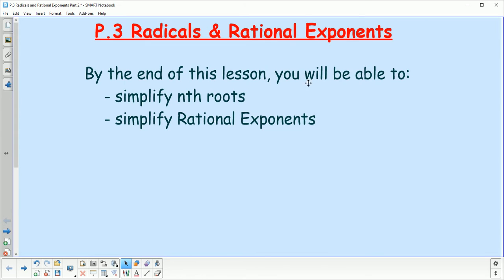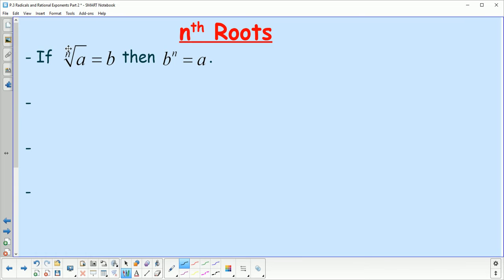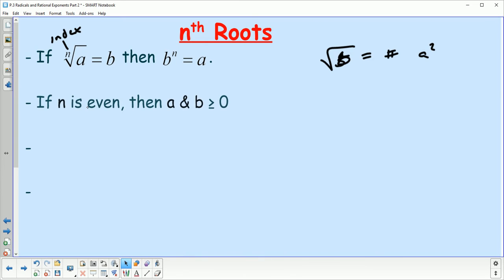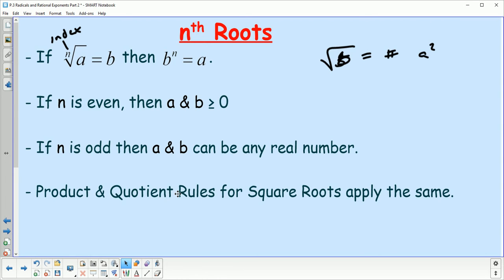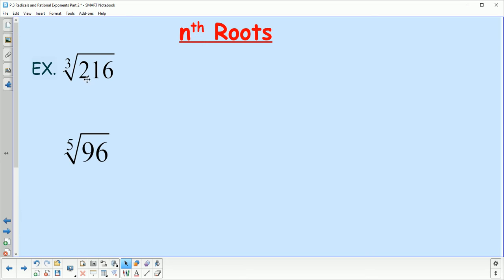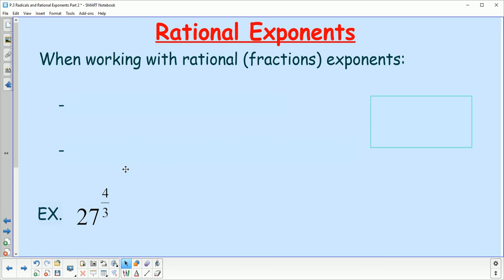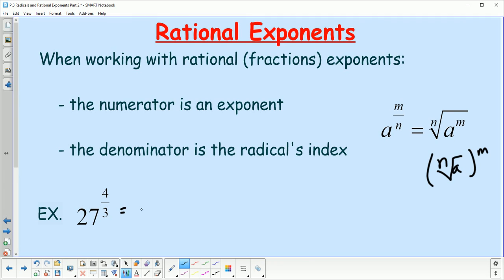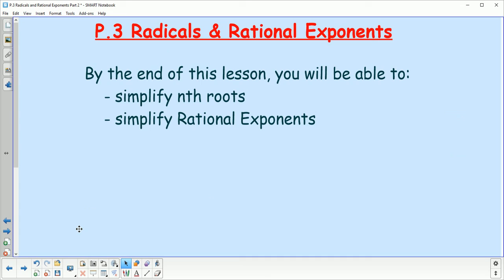P 3 Radicals & Rational Exponents part 2